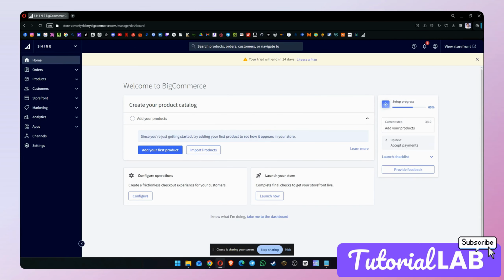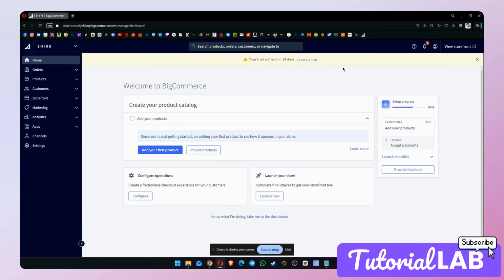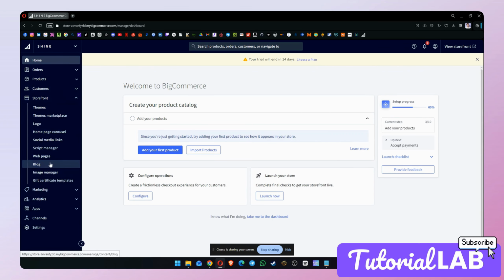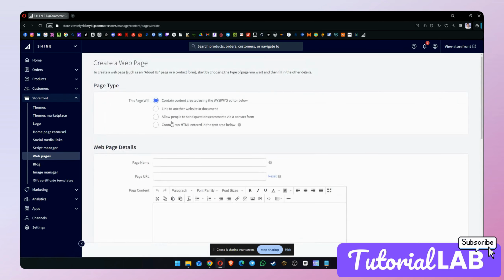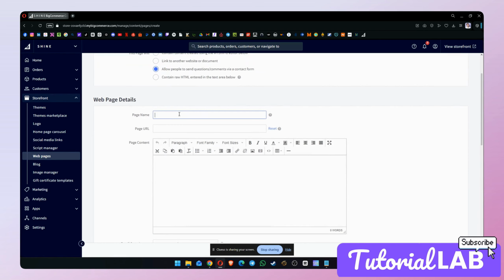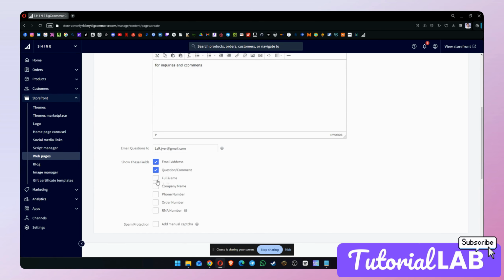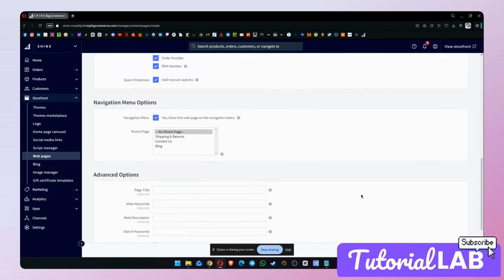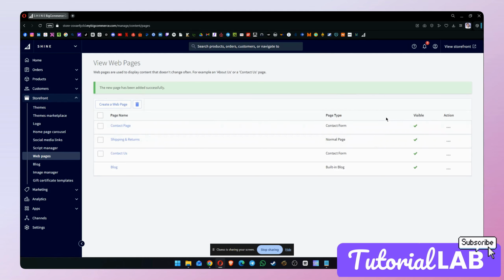How To Add Contact Form In Bigcommerce Website (Step By Step)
How To Add Contact Form In Bigcommerce Website

Hello everyone! Want to let customers easily reach out to you? In this guide, “How To Add Contact Form In BigCommerce Website”, I’ll walk you step by step through creating and adding a contact form to your BigCommerce store. If you’ve been searching for “contact form BigCommerce tutorial” or “add contact form BigCommerce process,” this beginner-friendly explanation will help you get started the right way.

You’ll learn how to create a contact page using BigCommerce’s built-in web page settings, customize form fields, and configure email notifications so messages are sent directly to your inbox. We’ll also cover tips for organizing your contact form layout and ensuring it works properly on both desktop and mobile devices.

By the end of this guide, you’ll understand how to add a contact form in BigCommerce, manage customer inquiries efficiently, and improve communication with your visitors.